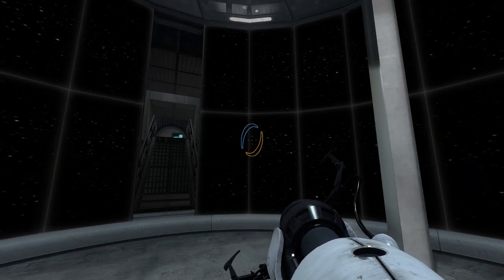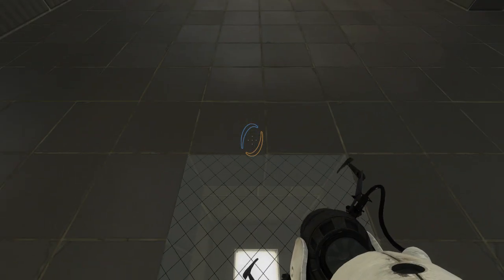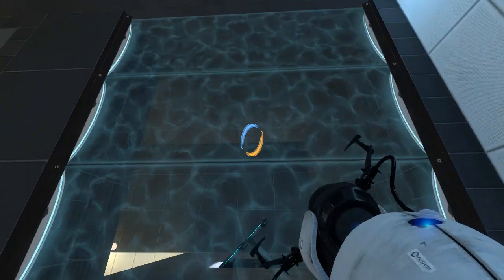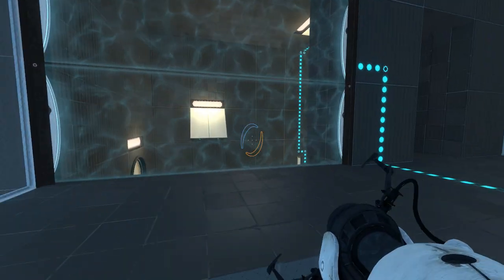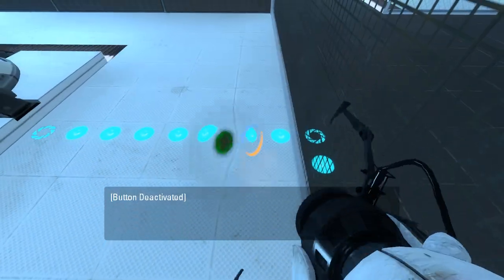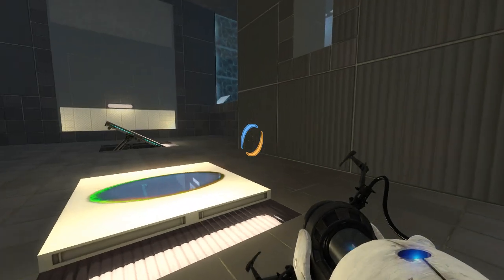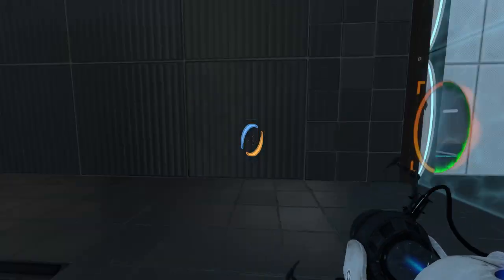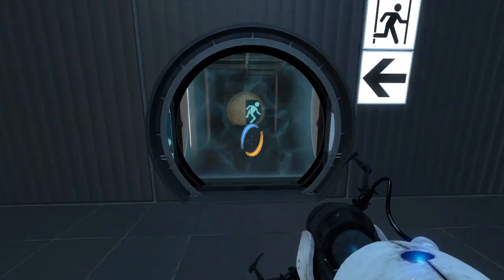Portal 2 PeTI - "Hell Yeah!" by Aur3Dash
Blind playthrough. Nice work :)